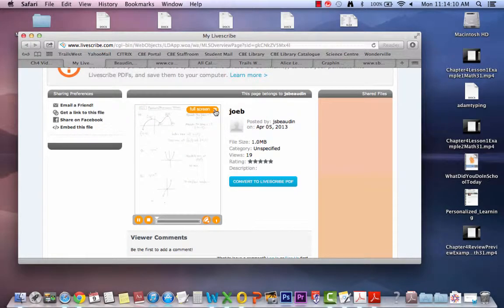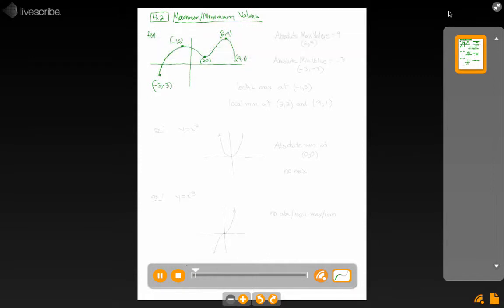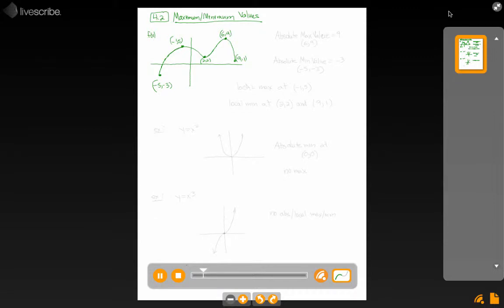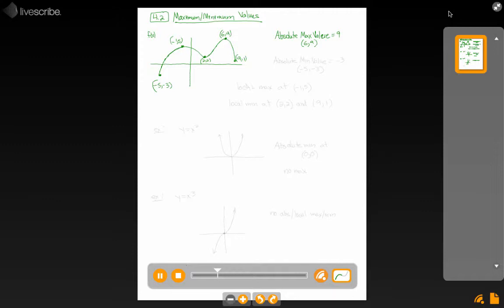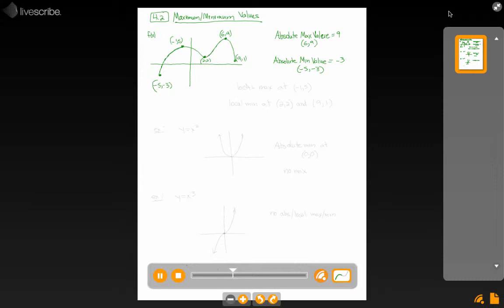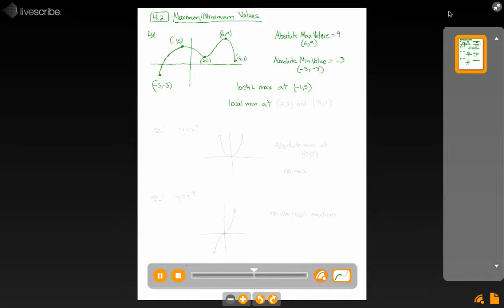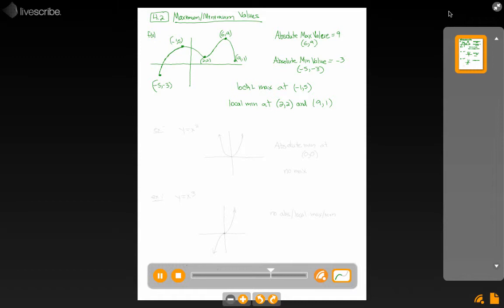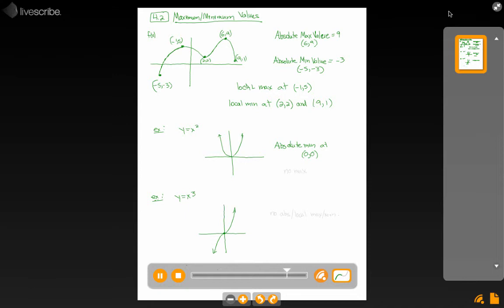Chapter 4 Lesson 2 Example 1 Math 31